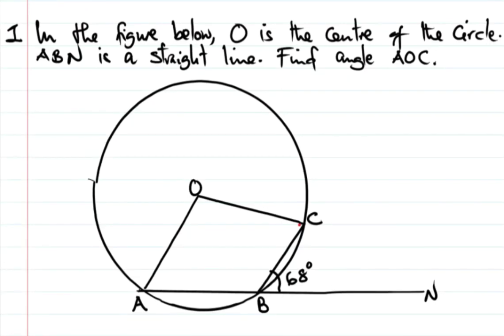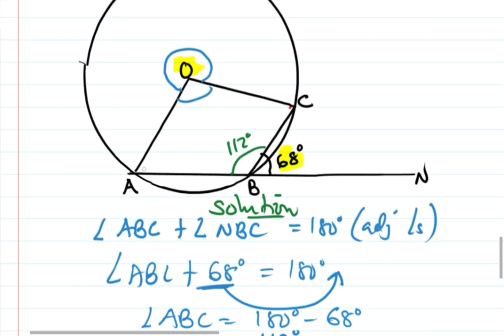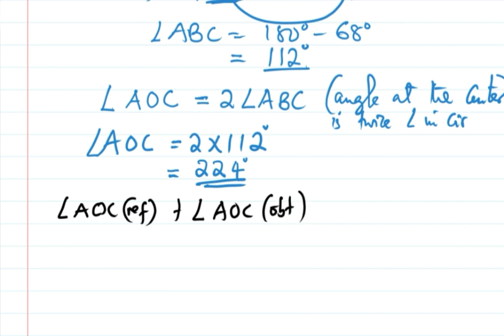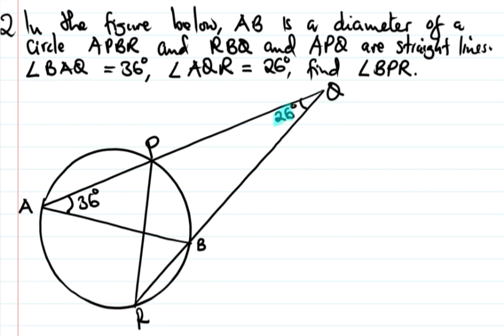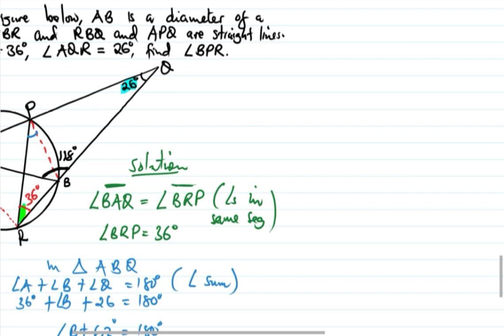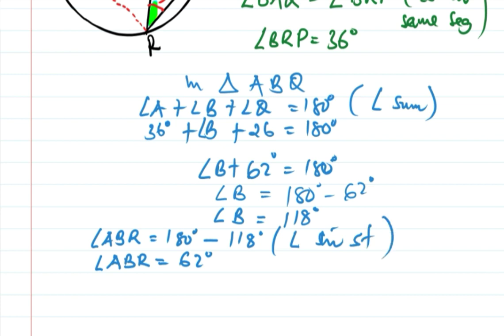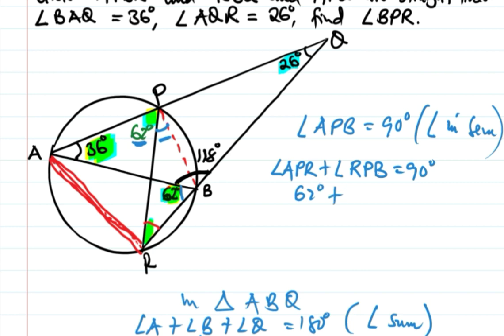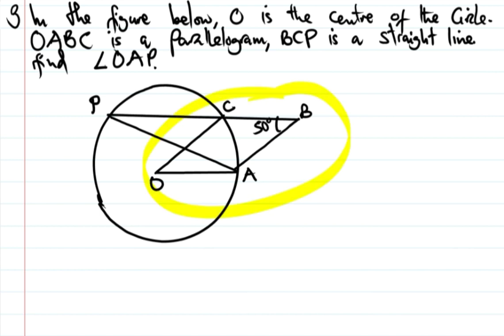Form 3 & 4 Maths - Circle geometry practice questions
Solving various questions involving circle geometry by applying circle theorems